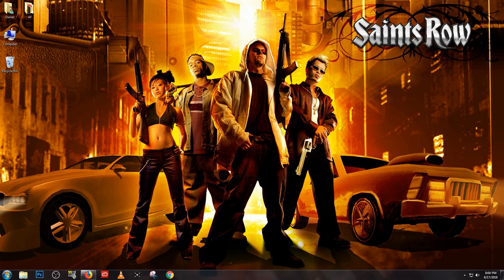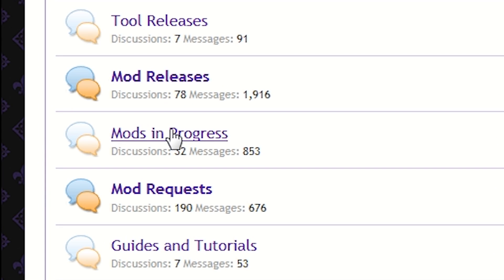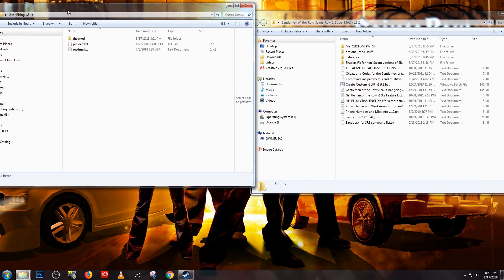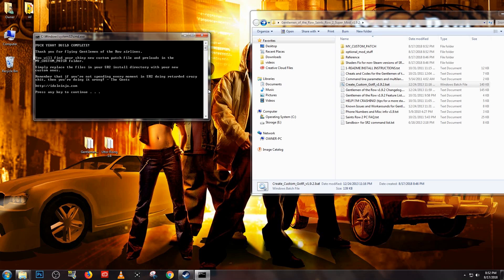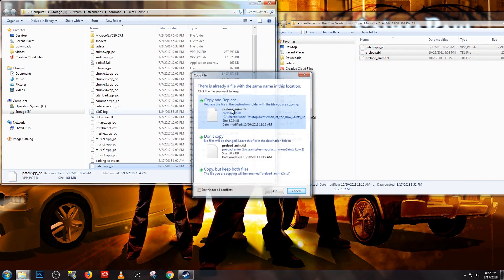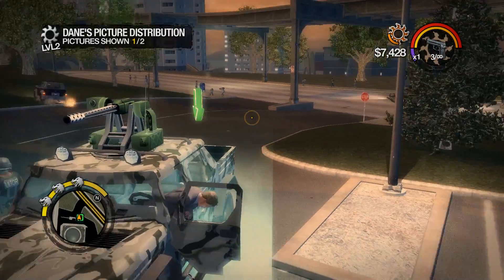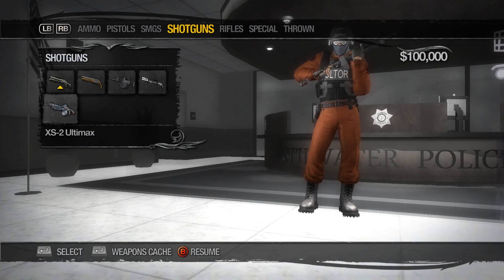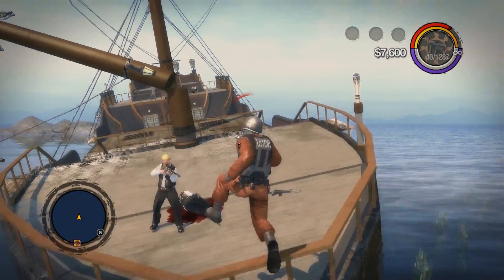Saints Row 2 How to Install the Ultor Rising Mod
A quick tutorial on how to install the Ultor Rising mod for Saints Row 2.

Check out MasakoTeam for more amazing content!